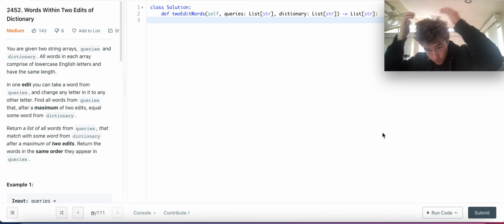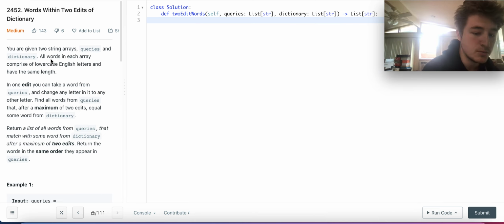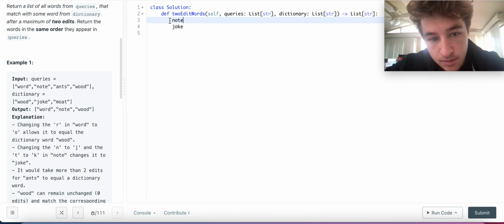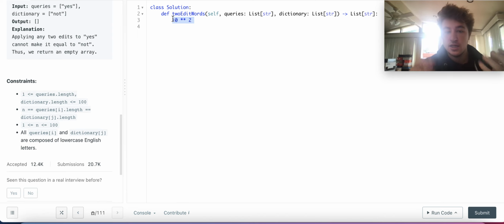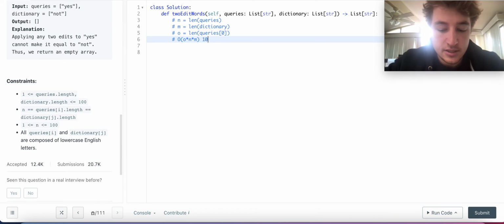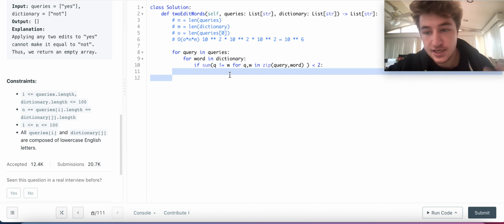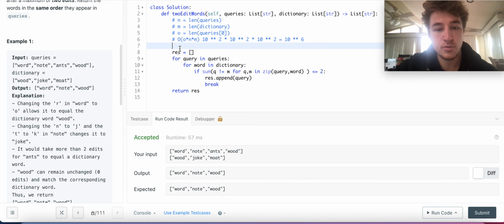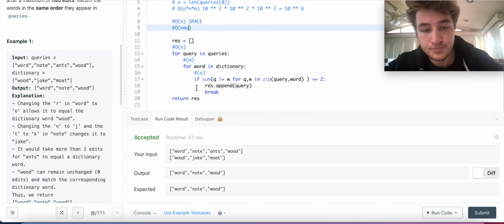Leetcode 2452. Words Within Two Edits of Dictionary